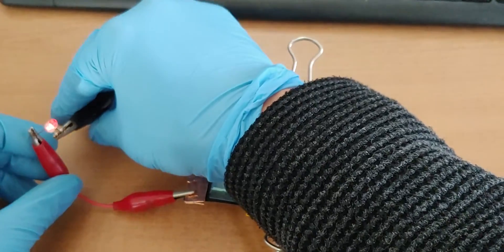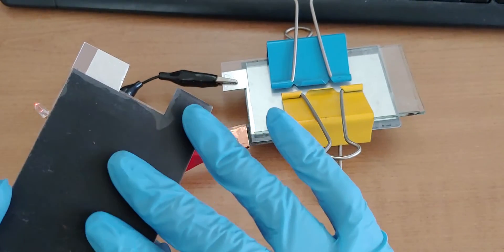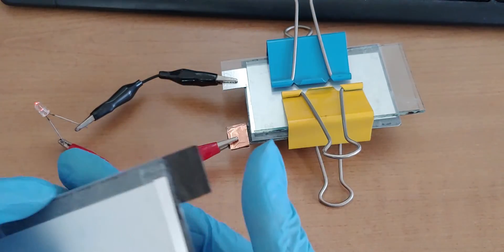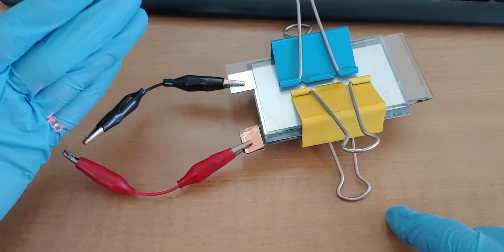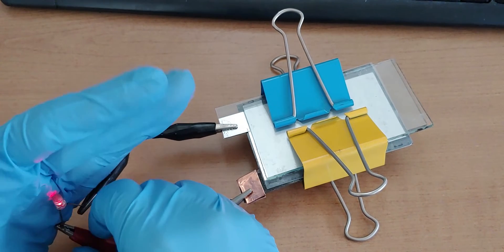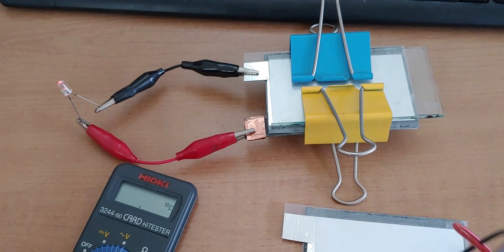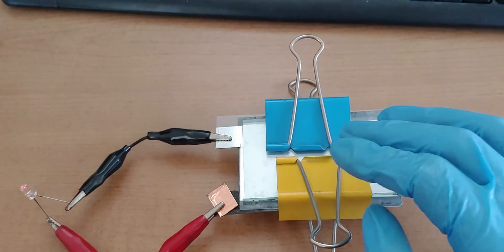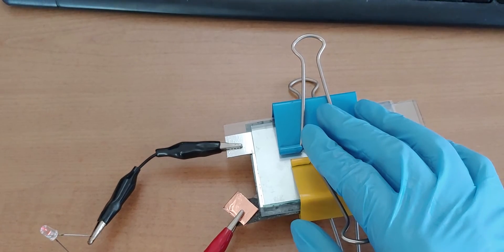graphene solid state battery on plastic